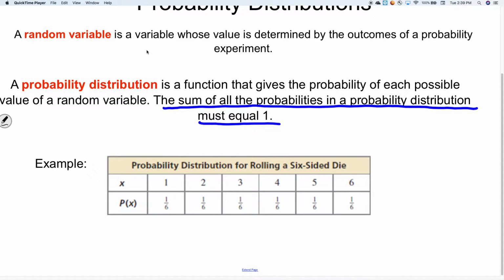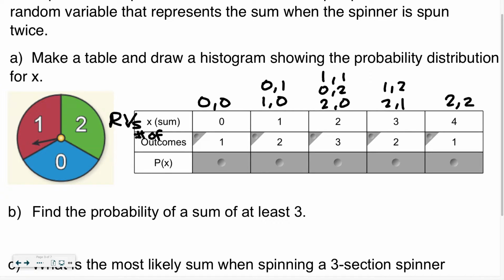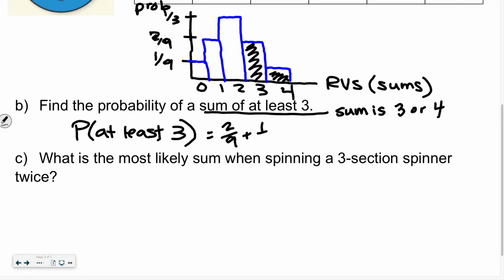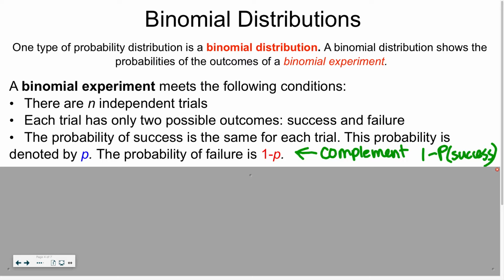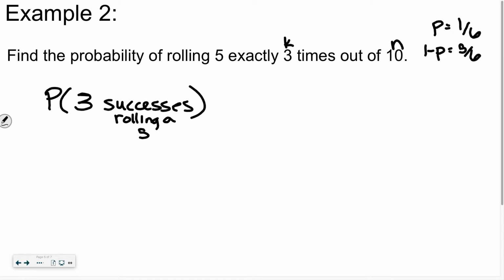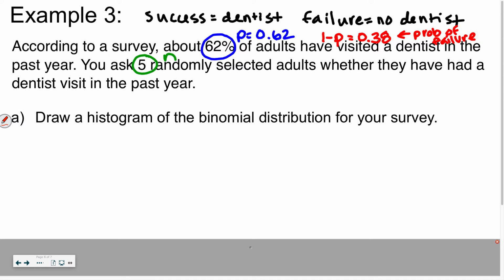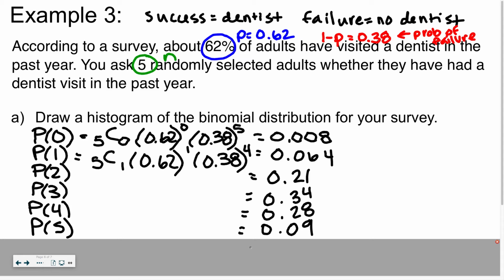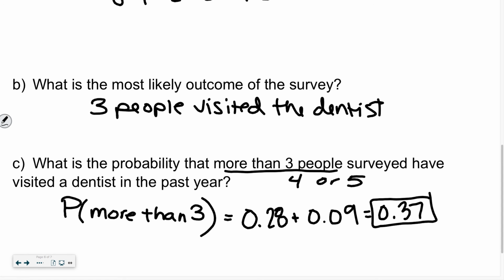Notes 10 6 Binomial Distributions